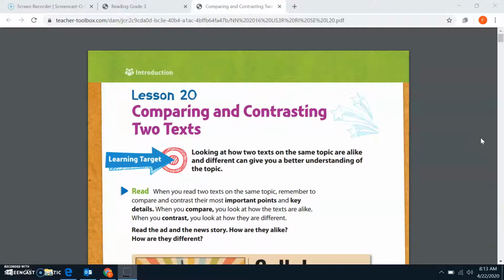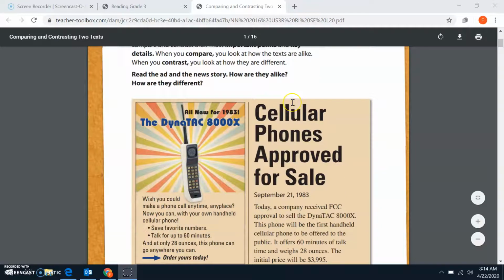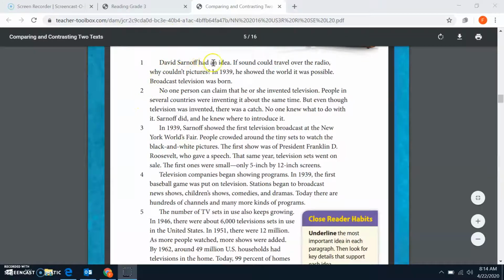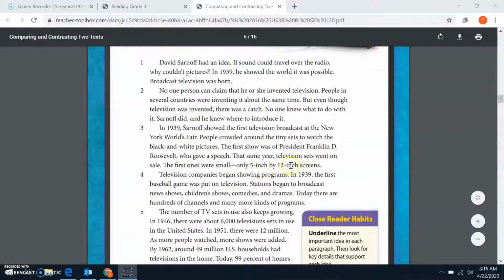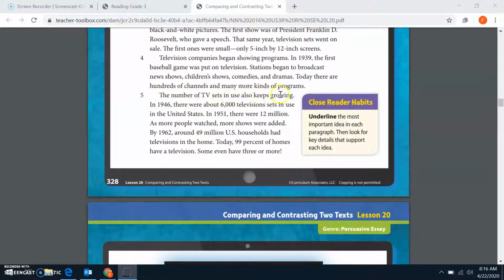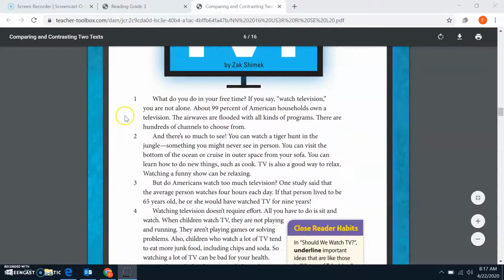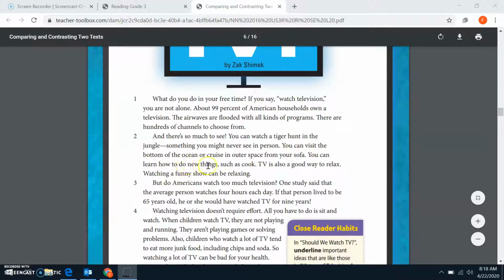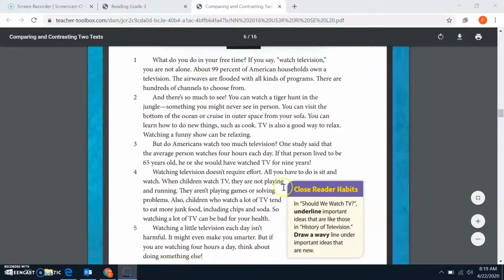iReady Lesson 20-3&4